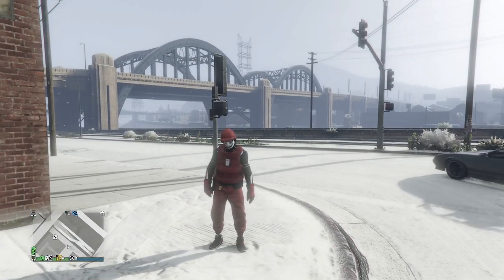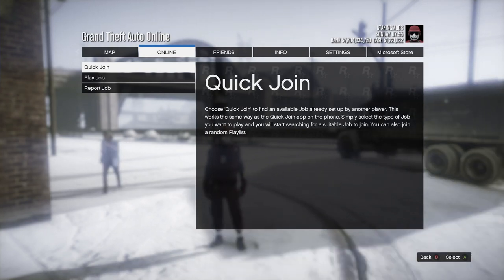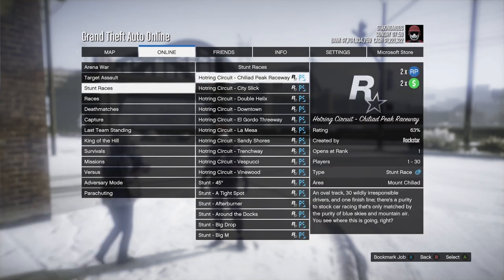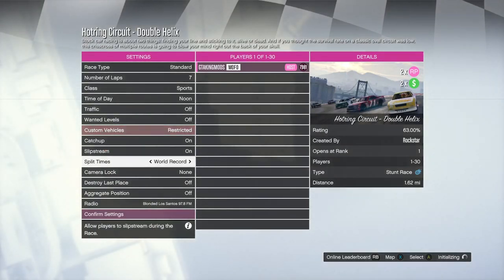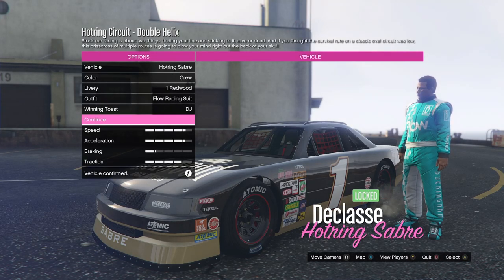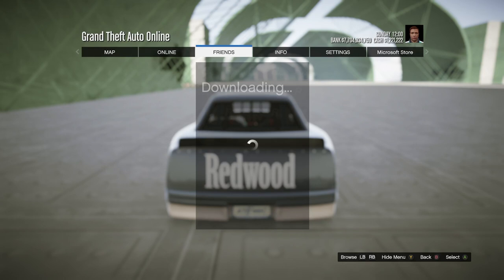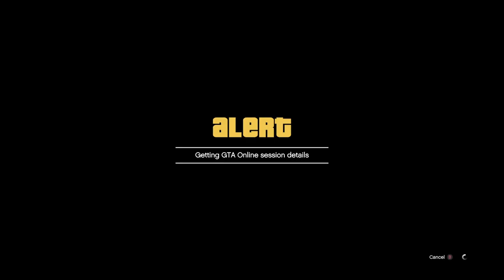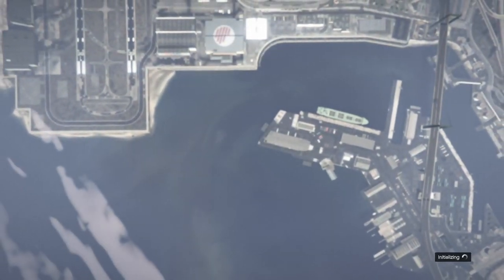GRAND THEFT AUTO 5 HOW TO REMOVE THE SNOW IN THE GAME